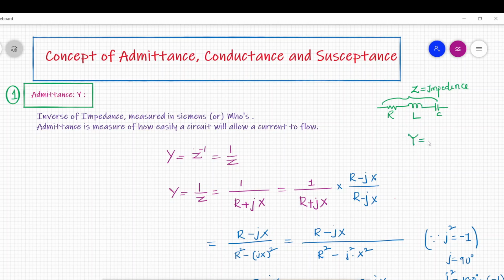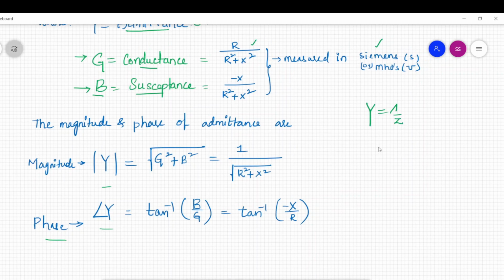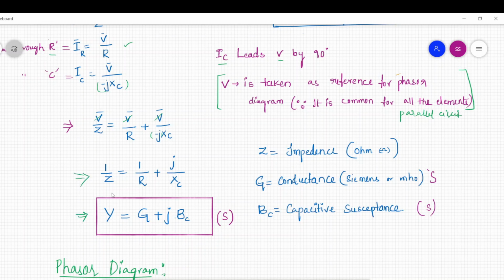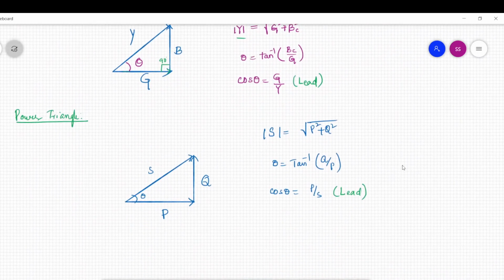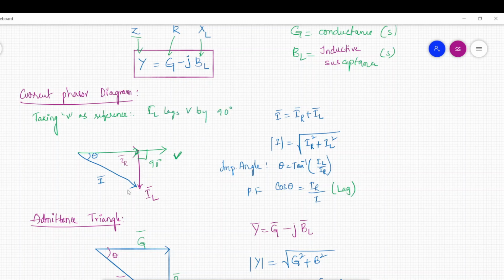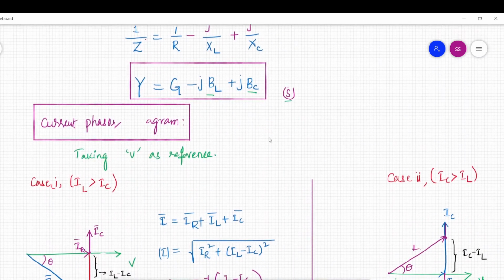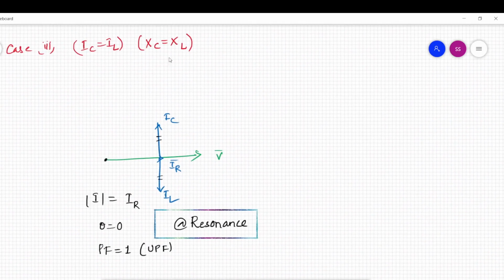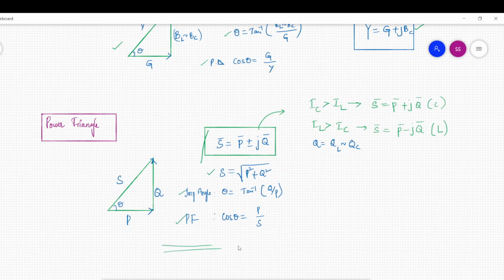Sinusoidal Analysis of Single-Phase AC circuits (Parallel Circuits)